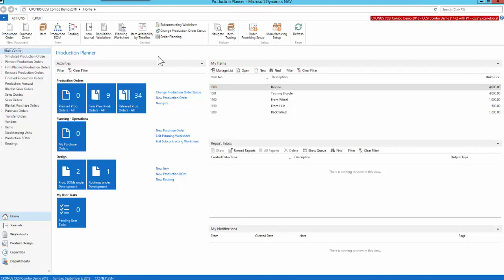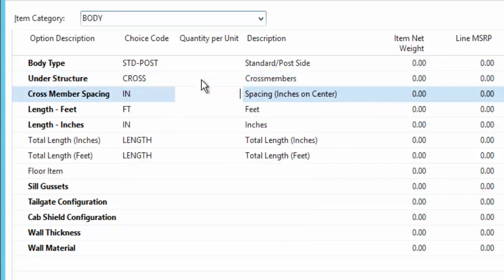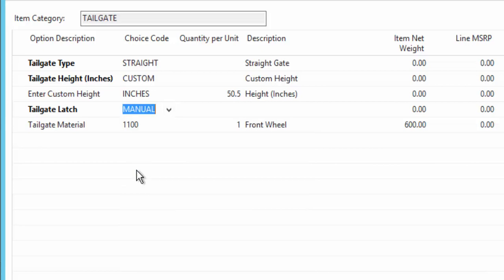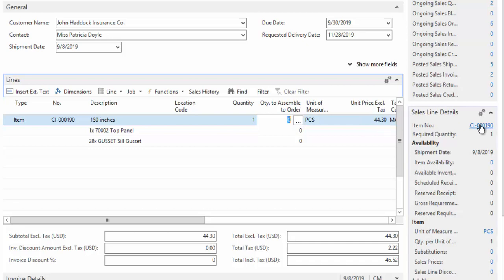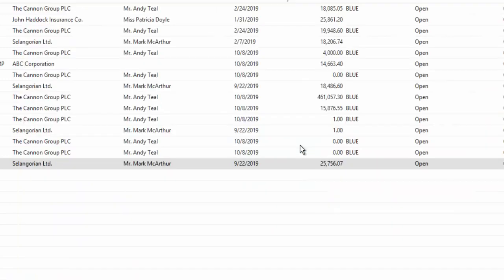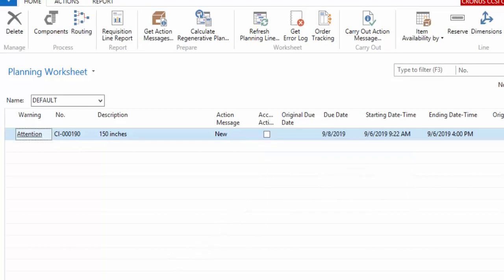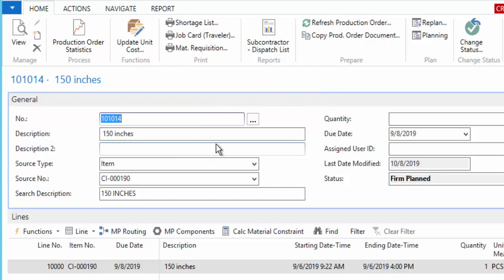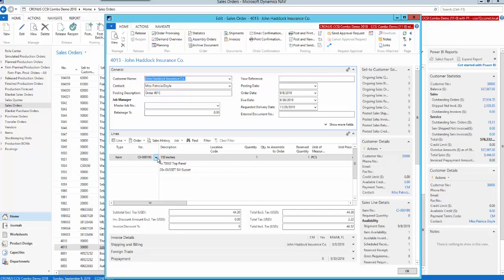Microsoft Dynamics 365 Business Central - Product Configurator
In this video we highlight an extension providing Configurator capabilities for Microsoft's Dynamics 365 Business Central, business management software.  There is a lot more functionality than what we can show in these short videos, so reach out to us to discuss whether Dynamics 365 Business Central is a good fit for your business needs.